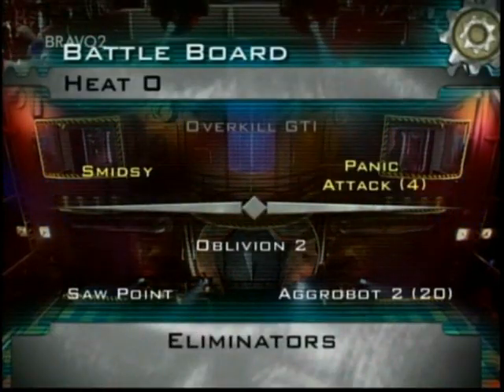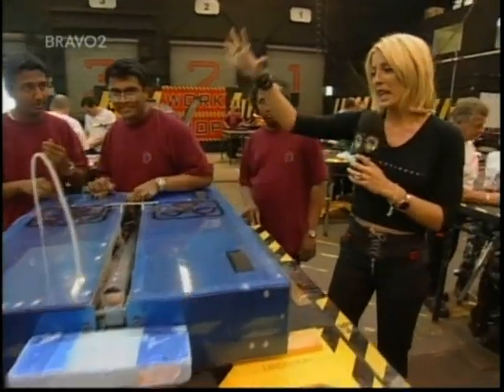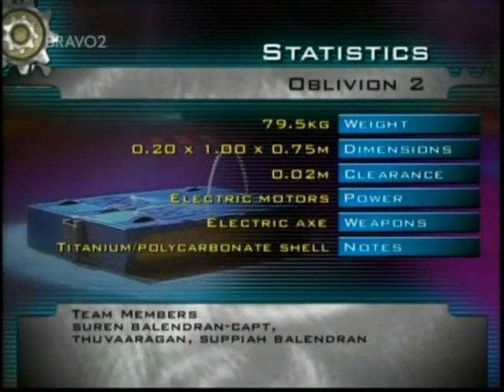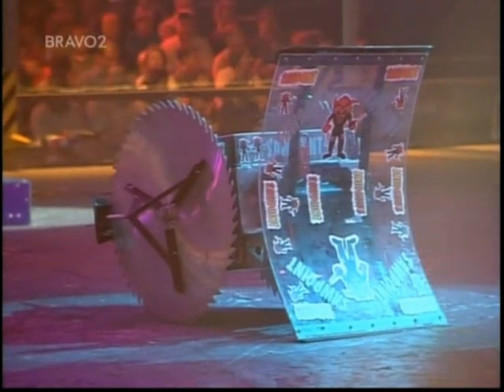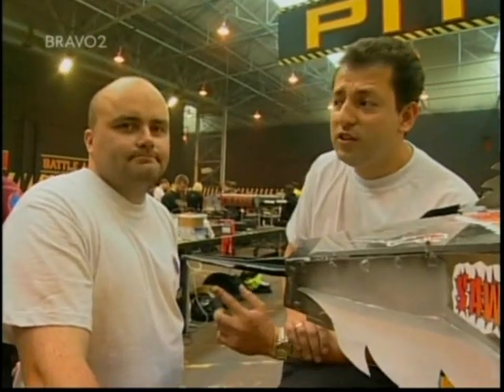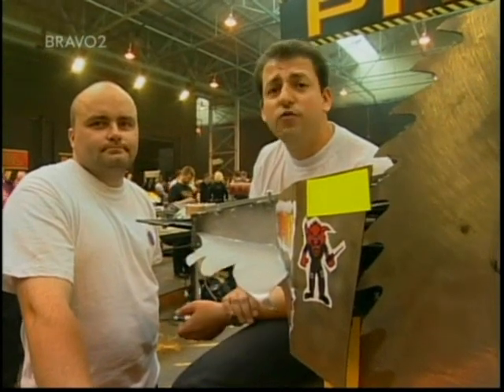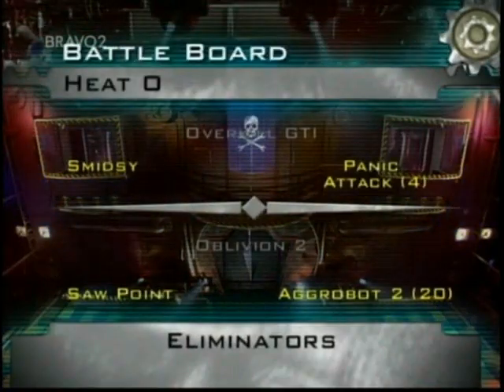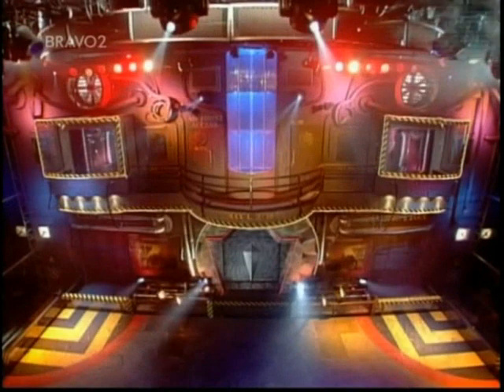Series 4 Heat O Eliminator 2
Oblivion 2 vs Aggrobot 2 vs Saw Point